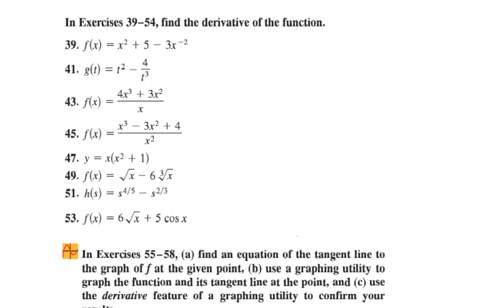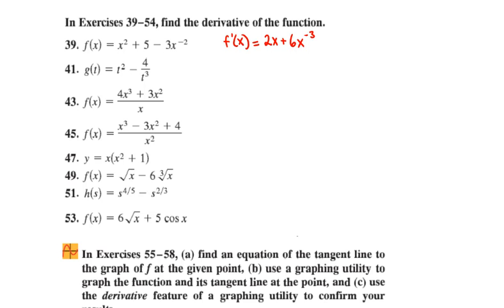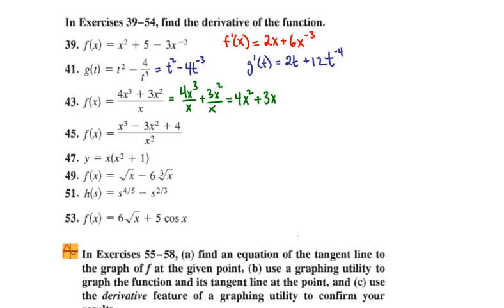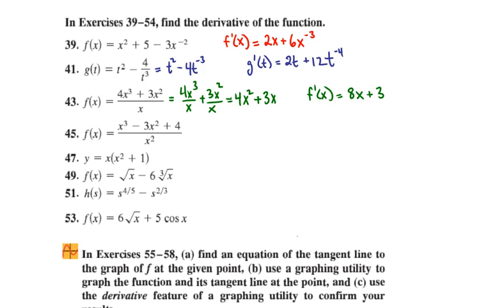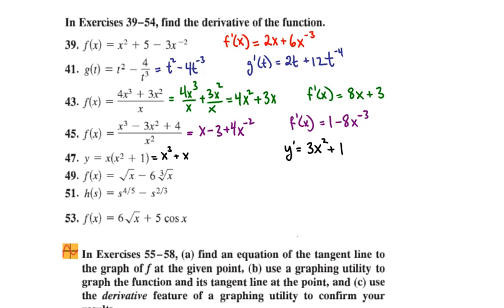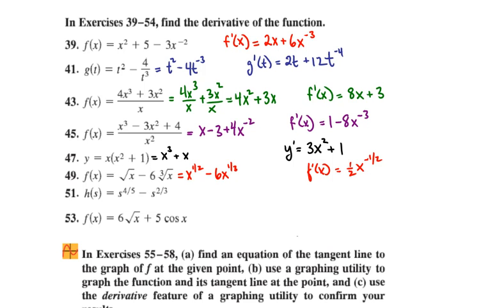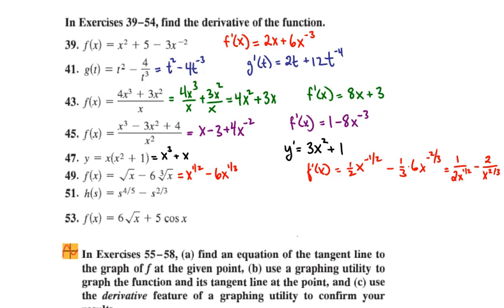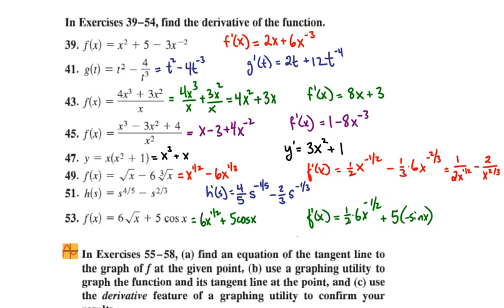Derivative Rules 02